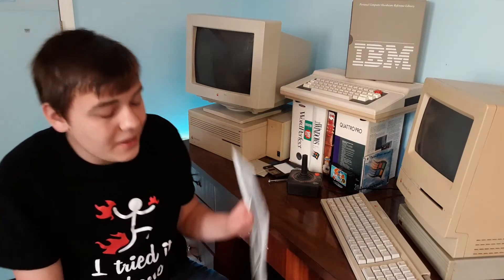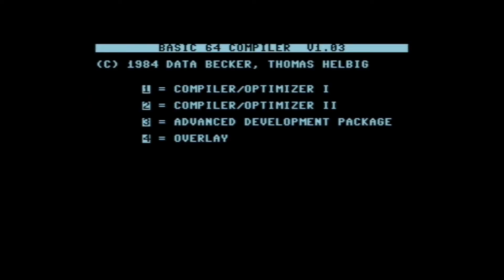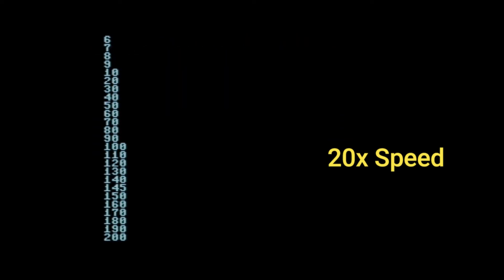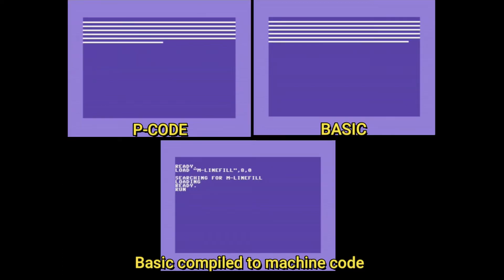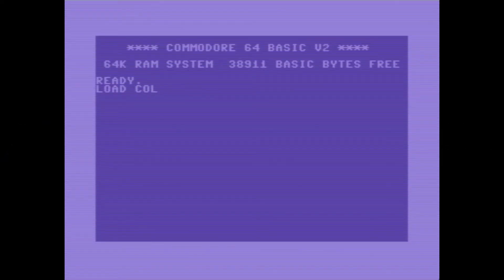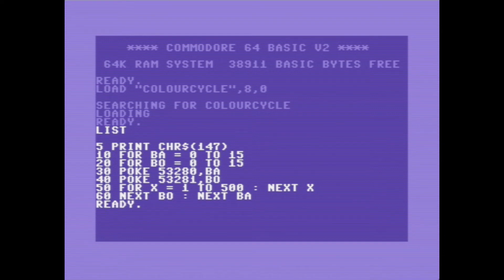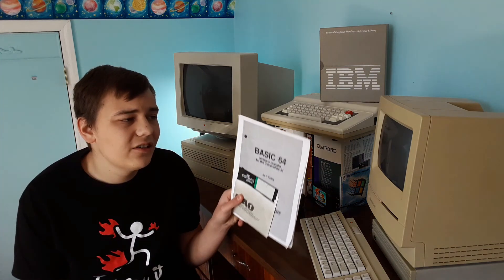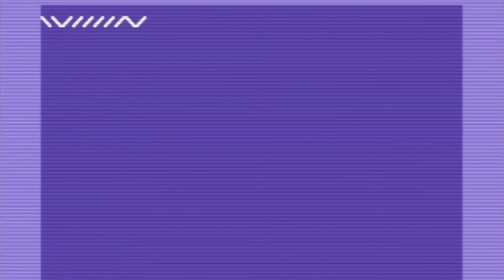Speeding up basic code using Basic-64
0:00 intro
0:50 Compiled vs Interpreted languages
3:00 Using Basic-64
4:25 Speed comparison
7:20 Wrap up
8:20 outro